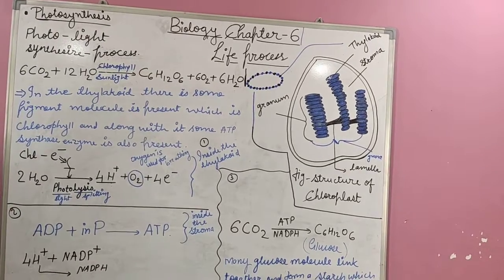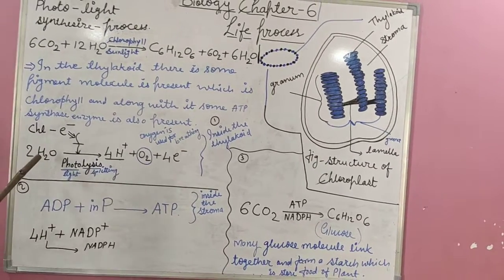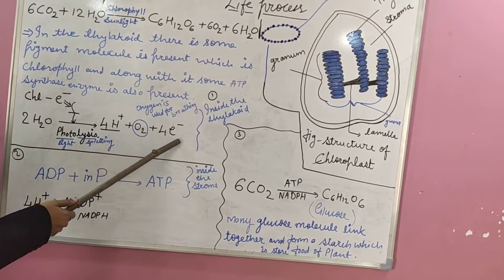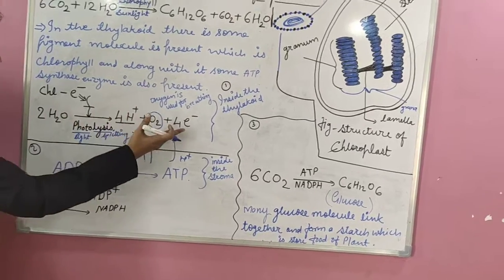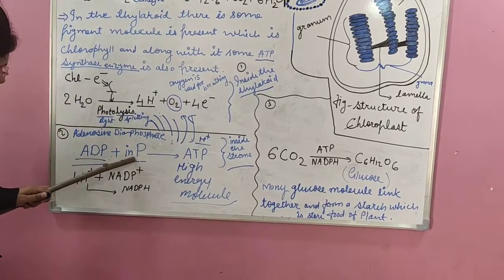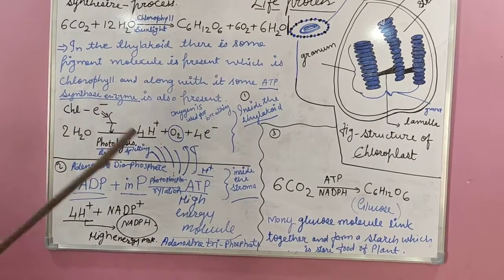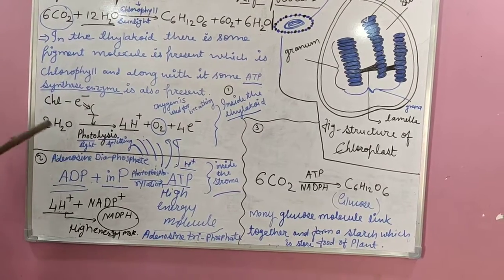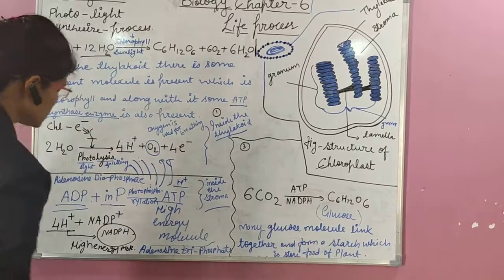Science-biology chapter -6 (part 5)